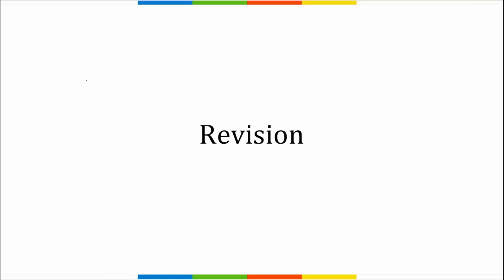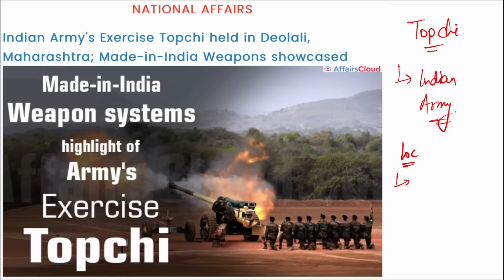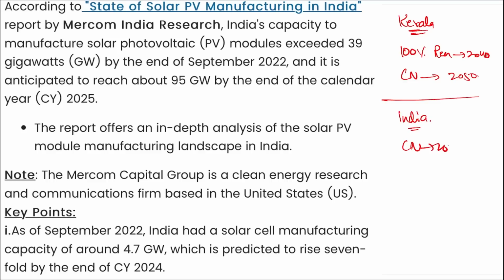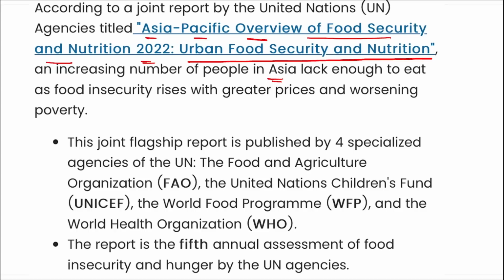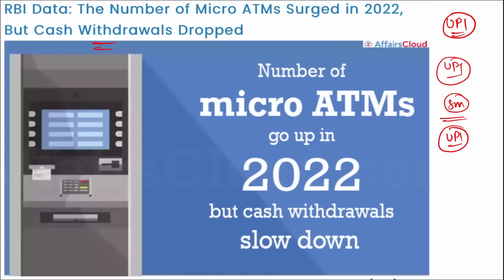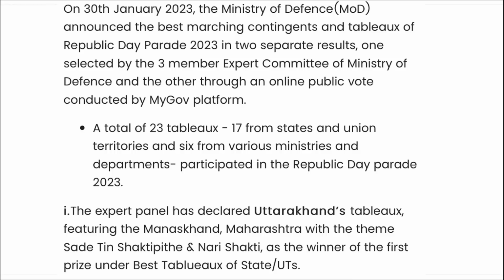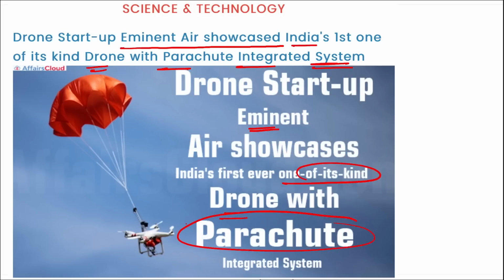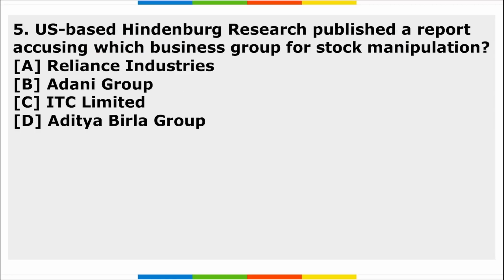Current Affairs 1 February 2023 | English | By Vikas | Affairscloud For All Exams